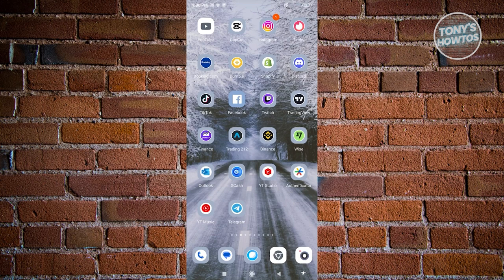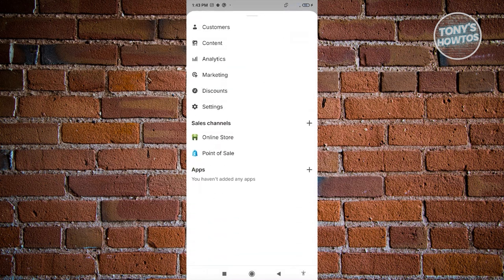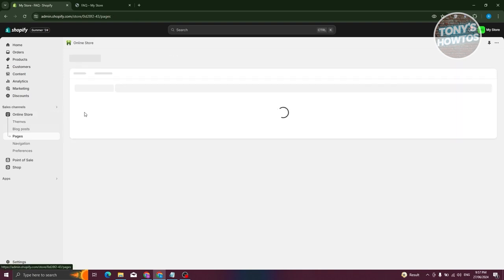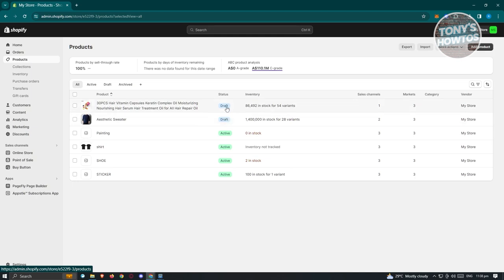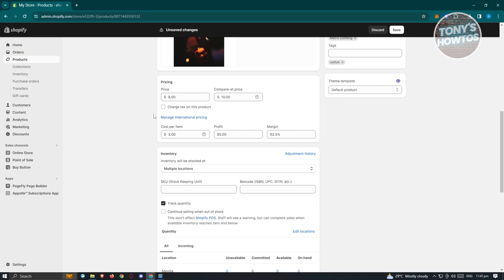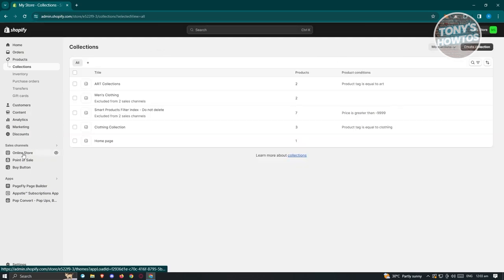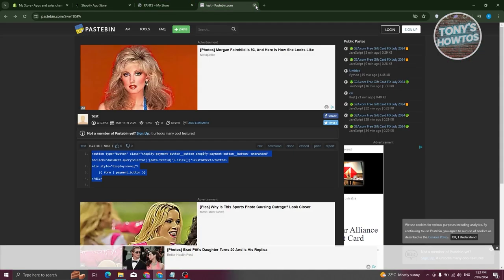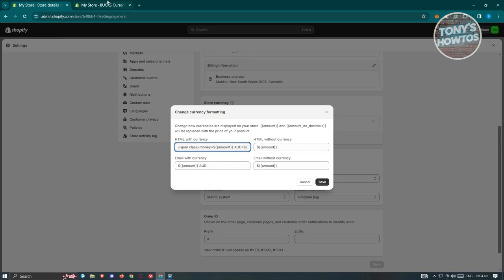Shopify Ecommerce Course | The Ultimate Guide (2024)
In this video, I show you Shopify Ecommerce Course | the Ultimate Guide in 2024. The quick and easy tutorial how to use shopify for dropshipping. Do you want to know step by step how to create shopify store in 2024? Yes? Great!

0:00 - 0:14 - Intro
0:15 - 7:56 - How to Set up a Shopify Store on Phone
7:57 - 12:32 - Shopify Contact Us Page Tutorial for Beginners
12:33 - 20:53 - Shopify FAQ Page Tutorial  How to Add FAQ Page on Shopify
20:54 - 34:36 - How to Add Products to Your Shopify Store
34:37 - 43:05 - How to Create Multiple Product Pages in Shopify
43:06 - 47:14 - How to Add Buy Now Button on Shopify Product Page
47:15 - 54:05 - How to Add Currency Converter in Shopify
54:06 - 58:19 - How to Add Portfolio to Shopify
58:20 - 1:04:39 - How to Add Testimonials Slider to Shopify
1:04:40 - 1:07:51 - How to Add Video Background Banner to Shopify Homepage
1:07:52 - 1:10:50 - How to Add Visitor Counter in Shopify
1:10:51 - 1:13:58 - How to Add Whatsapp Button in Shopify Store
1:13:59 - 1:22:15 - How to Change Button Size in Shopify
1:22:16 - 1:26:58 - How to Change Buy Now Button Color in Shopify
1:26:59 - 1:29:29 - How to Change Buy Now Button Text in Shopify
1:29:30 - 1:34:55 - How to Connect Shopify to TikTok
1:34:56 - 1:41:29 - How to Connect Shopify to Facebook
1:41:30 - 1:47:34 - How to Install Facebook Pixel on Shopify
1:47:35 - 1:55:37 - How to Connect Shopify to Amazon
1:55:38 - 1:58:18 - How to Integrate PayPal Checkout in Shopify
1:58:19 - 2:02:55 - How to Set up Klarna on Shopify
2:02:56 - 2:07:12 - How to Add Payoneer to Shopify
2:07:13 - 2:20:50 - How to Add Subscriptions On Your Shopify Store
2:20:51 - 2:25:07 - How to Activate Shopify Payments for Non-US Citizens
2:25:08 - 2:28:38 - How to Use Shop Pay
2:28:39 - 2:34:54 - How to Activate International Market in Shopify
2:34:55 - 2:37:08 - How to Change Store Currency on Shopify
2:37:09 - 2:50:00 - Shopify for Clothing Line
2:50:01 - 2:58:48 - How to Use Shopify for Services
2:58:49 - 3:06:40 - Shopify Track Your Order Page
3:06:41 - 3:16:50 - How to Run Facebook Ads on Shopify
3:16:51 - 3:25:57 - Shopify Order Fulfillment Process
3:25:58 - 3:29:28 - Shopify POS Lite vs Pro 2024
3:29:29 - 3:34:36 - Shopify Pricing Plans  How Much Shopify Charge
3:34:37 - 3:37:41 - How To Fix SSL Pending Error On Shopify Store
3:37:42 - 3:40:06 - How to Delete Shopify Account